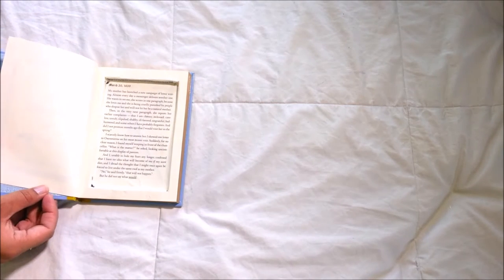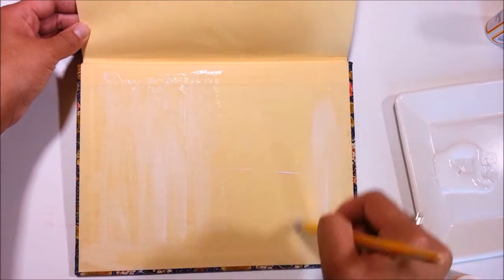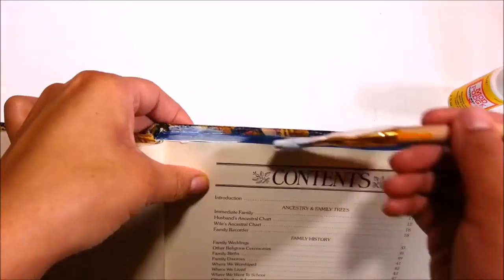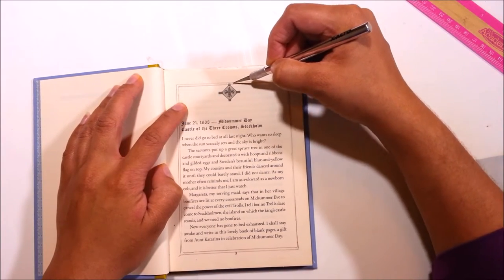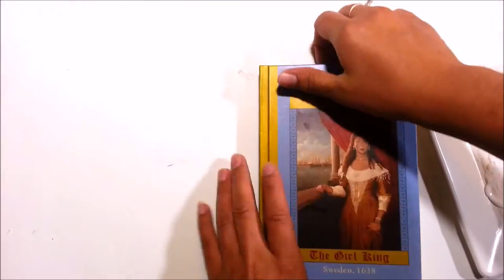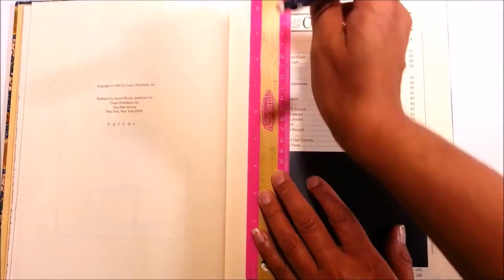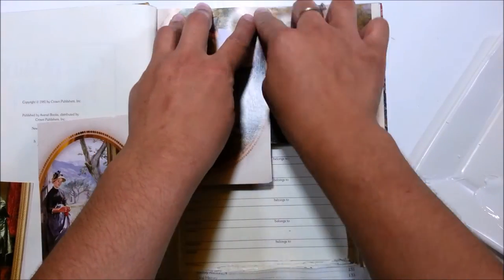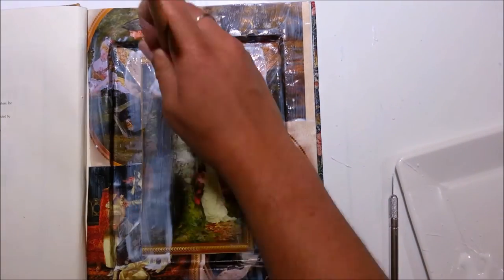DIY magnetic Eyeshadow Palette || Using books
DIY Eye shadow palette, I have been looking for a DIY eyeshadow palette that fits my personality and I couldn't find one. So I came up with this combining two of my favorite things, Makeup and Books!  Watch in HD, it's more awesome that way!

What You will Need:
TIME! ( this does take some time to do)
Books ( I strongly recommend hardback books)
Exto Knife ( please take care these are sharp)
Pencil
Mod Podge ( I used matte and glossy)
Paint brush
Ruller
Magnets

If you make this please tag me on Instagram I would so much like to see what you come up with.

  I hope you enjoy, bon appetite :)